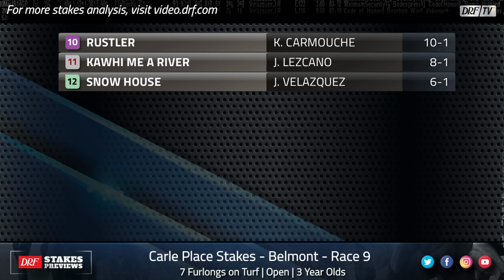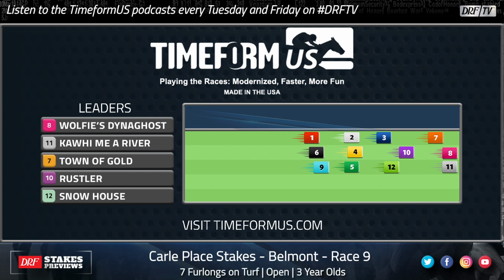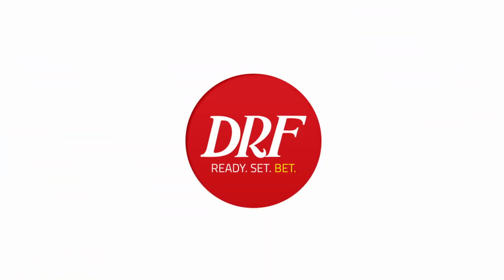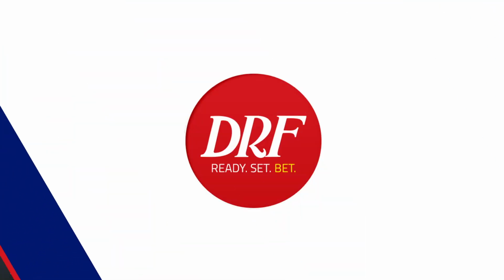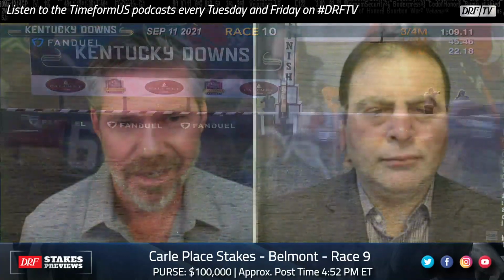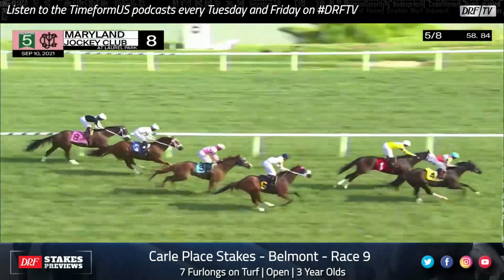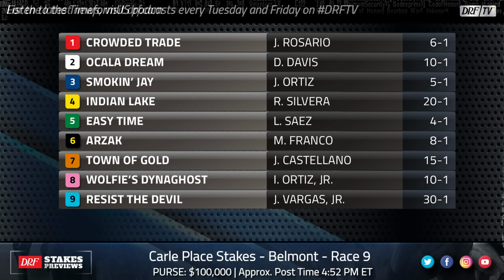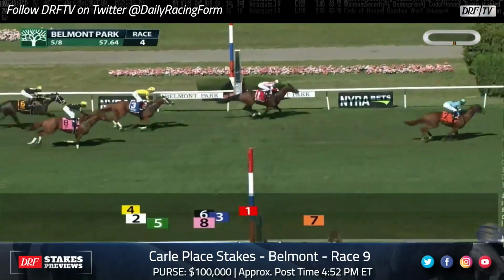Carle Place Stakes Preview 2021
Here are Dan Illman and Mike Beer with the preview of the Carle Place Stakes at Belmont Park this Friday.